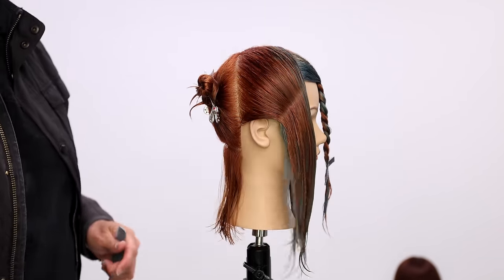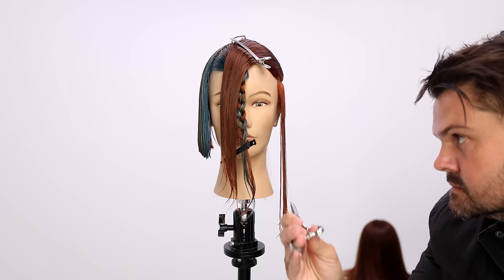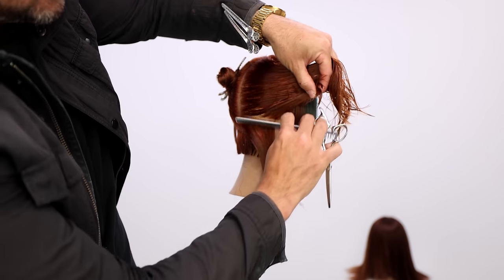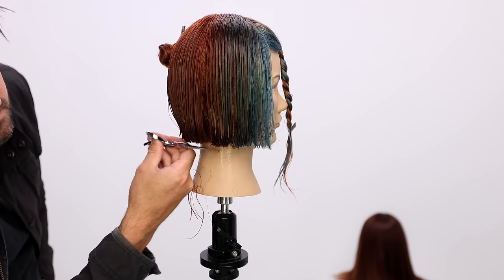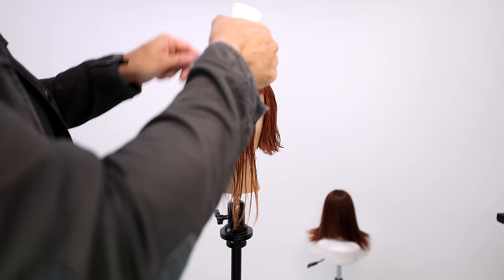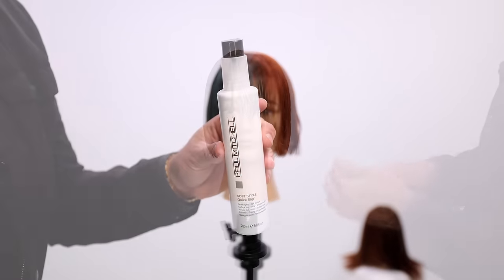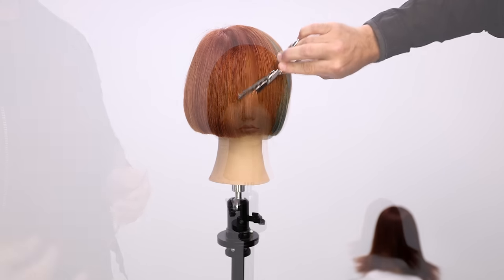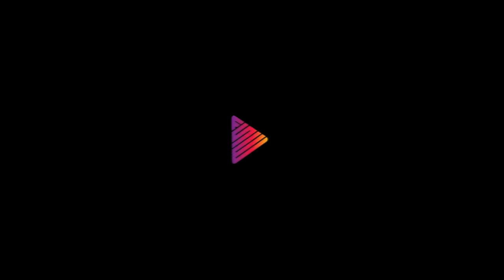How To Cut a French Bob | FULL STEP BY STEP